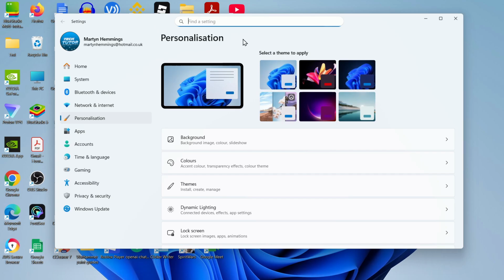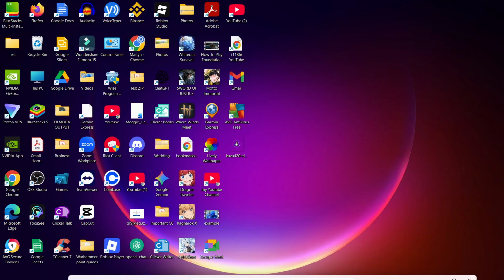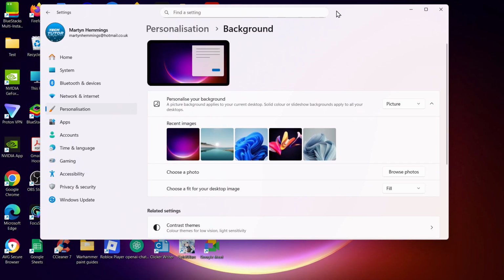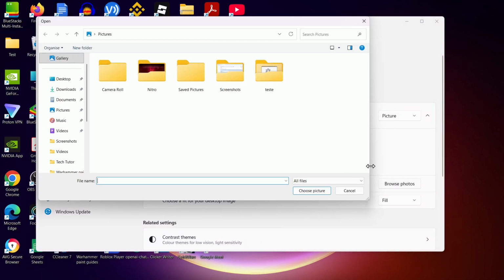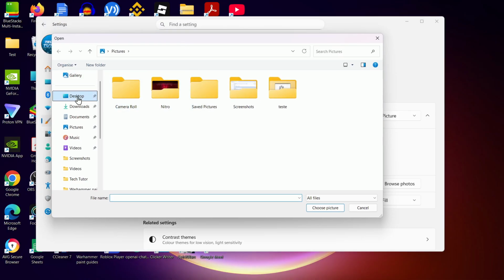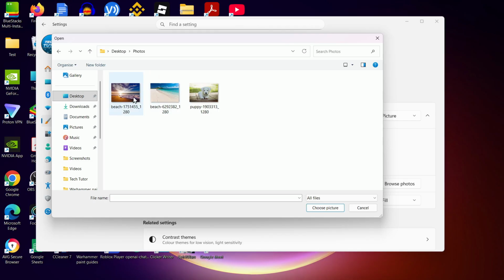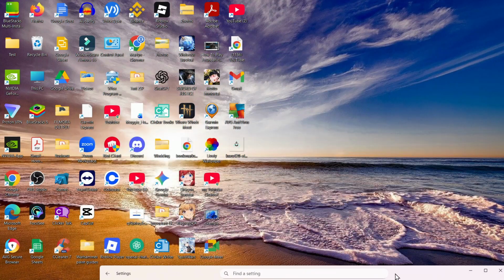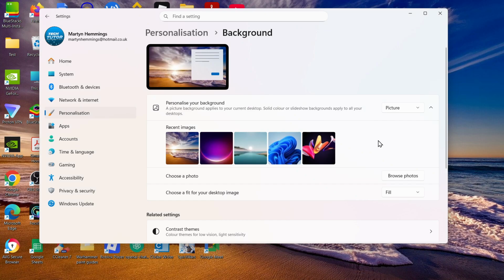How To Change Windows 11 Wallpaper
Want to personalise your desktop? In this video, you’ll learn how to change wallpaper in Windows 11 quickly and easily.

Whether you want to use your own photos or choose from built-in backgrounds, this step-by-step guide will help you customise your PC.

👉 In this video, you’ll learn:

How to change wallpaper in Windows 11
How to set a custom background image
How to use slideshow wallpapers
How to adjust background settings
Tips to personalise your desktop

This beginner-friendly guide is perfect for anyone using Windows 11.

🖥️ Customise your desktop and make it your own!

Thanks!